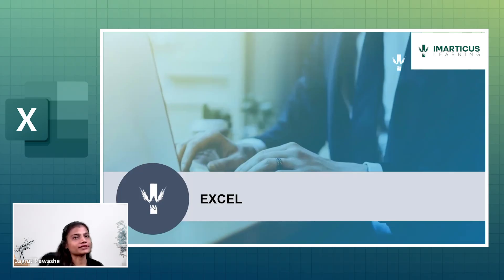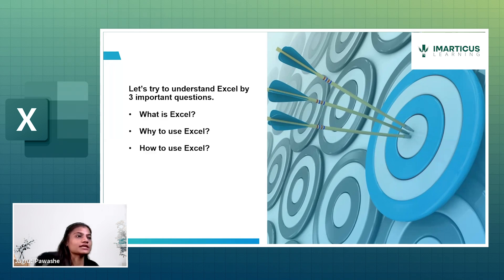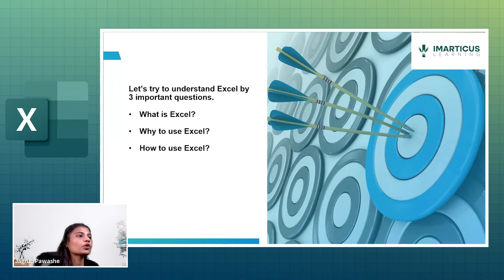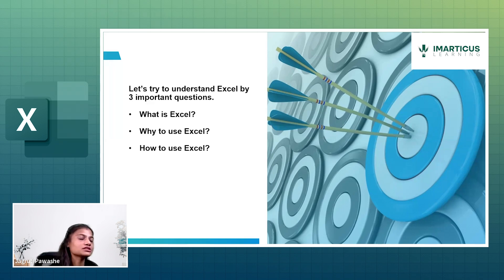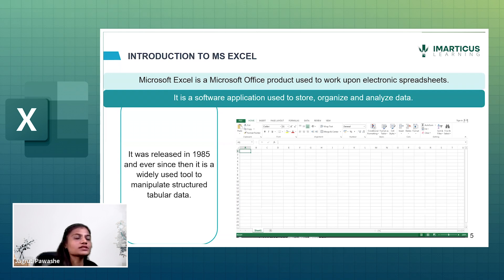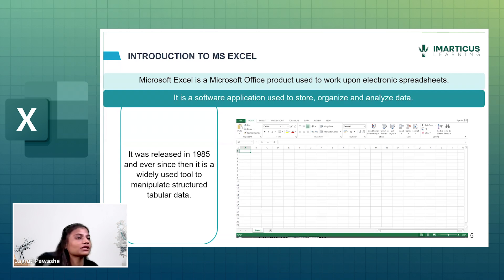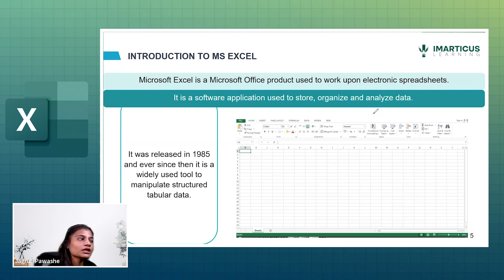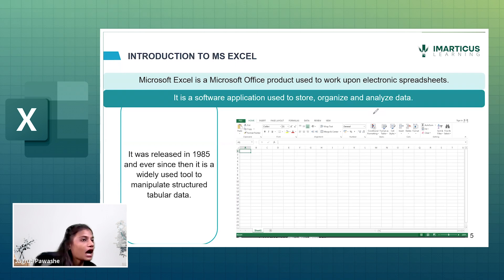Excel Basics Made Easy: Master the Essentials!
New to Excel? Don’t worry—we’ve got you covered! This beginner-friendly guide introduces you to the world of Microsoft Excel, walking you through its interface, basic functions, and how it can become your go-to tool for data management. This masterclass is led by Jagruti Pawashe, a seasoned mentor and industry expert specialising in data analytics. With a passion for teaching, she’s here to help you master Excel and elevate your career. Whether you’re looking to organise your tasks or start your analytics journey, this video is the perfect place to begin.

What You’ll Learn:

👉 Navigating the Excel interface

👉 Understanding rows, columns, and cells

👉 An overview of Excel’s key functionalities

👉 Practical examples to get started

Why Learn with Imarticus Learning?

📌 Expert Guidance: Learn from seasoned professionals with deep industry insights.

📌 Flexible Learning Options: Balance work and study with structured, customisable programs.

📌 Comprehensive Support: Access mock tests, expert mentorship, and study materials to ace your exams.

📌 Career Success: Imarticus ensures your journey translates into tangible career growth.

Imarticus Learning offers industry-leading programs with 100% job assurance in Investment Banking Operations and Data Science and Analytics to empower early-career professionals.

The Certified Investment Banking Operations Professional (CIBOP) is a 3-month program with 12+ years of legacy designed for graduates and professionals under three years of experience. It comes with 100% job assurance, 1,000+ hire partners, and 4 LPA median starting salary. With 1,200+ batches completed, the program has a track record of 85% Placements.

The Postgraduate Program in Data Science and Analytics (PGA) is a 6-month course for graduates and professionals with under three years of experience. It offers 100% job assurance through 2,000+ hiring partners, 300+ learning hours, 25+ hands-on projects, and training in 10+ tools like Python, Power BI, and Tableau. With a 22.5 LPA highest salary and 52% average salary hikes, it equips learners to excel in data science and analytics careers.

Top 5 Movies/Shows About Data & Finance:

🎬 The Big Short – A deep dive into the 2008 financial crisis.

🎬 Moneyball – How data analytics revolutionised baseball.

🎬 Inside Job – Uncover the truth behind global financial systems.

🎬 Startup – A gritty series on innovation, data, and the dark web.

🎬 Billions – A thrilling tale of power and finance.

Top 5 Books for Excel Beginners:

📚 Excel 2019 All-In-One For Dummies by Greg Harvey – The ultimate beginner guide to Excel.

📚 Microsoft Excel Inside Out by Bill Jelen – Master advanced Excel techniques.

📚 Storytelling with Data by Cole Nussbaumer Knaflic – Learn data visualisation with Excel.

📚 Excel Formulas and Functions for Dummies by Ken Bluttman – A step-by-step guide to Excel’s most powerful tools.

📚 Data Analysis with Microsoft Excel by Kenneth N. Berk – A practical guide to data analysis with Excel.

❇️ Key Highlights

12 Years Legacy | 1M+ Learners Impacted | #1 Education Provider in Finance | 8+ Years Legacy in Data Analytics | 85% Placement Record | 54% Average Salary Hike | 24 LPA Highest Salary

🏆 Awards & Accolades

•⁠ Companies in Digital Learning and Workforce Skilling (2024)
• Recognized in GSV 150 as one of the World’s Most Transformational Growth
⁠• Awarded Innovative 21st Century Skills Solutions at Elets World Education Summit, Dubai
⁠• Best Certification Courses at the Indian Education Congress and Awards
⁠• Most Promising Digital Learning Platform Brands by siliconindia Magazine
• Best Education Brand in Analytics by The Economic Times

🌐We’re Very Social